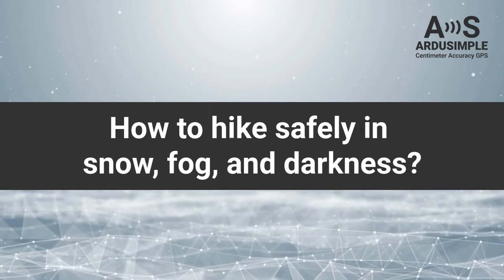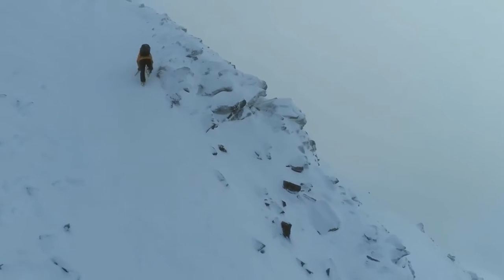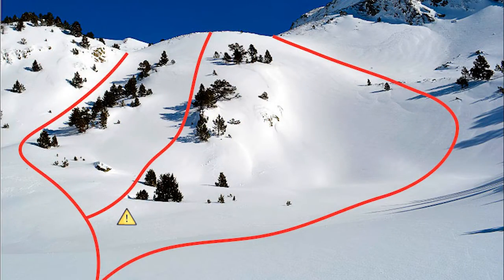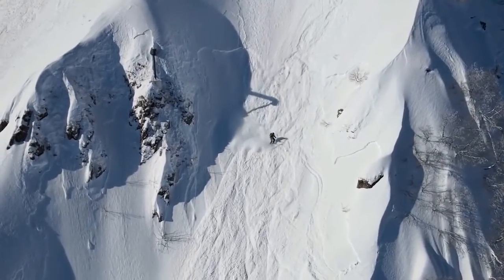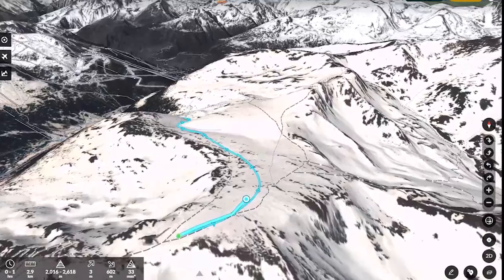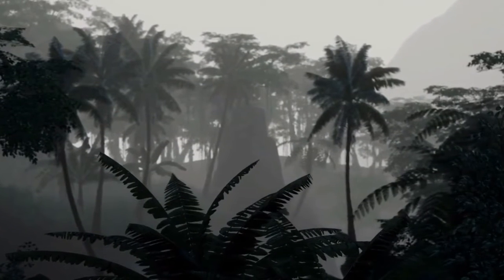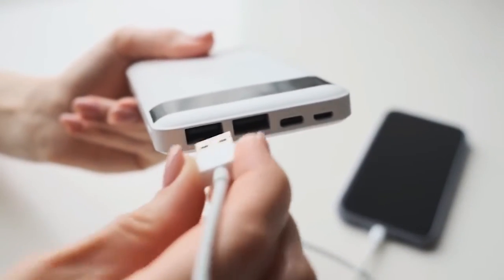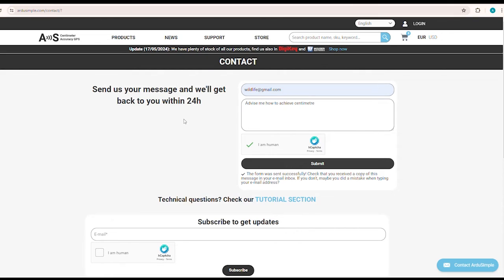How to hike safely in snow, fog or darkness with GPS RTK Kit from ArduSimple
Welcome to our guide on using GNSS technology for outdoor adventures.
Poor navigation was involved to almost 30% of mountain accidents. Whether you're hiking, snow shoeing or ski mountaineering, ArduSimple kit can be your reliable companion in finding your way through snow-covered trails, dense fog, or darkness. By using ArduSimple kit, the precision of GPS location can be improved to sub-meters.

RTK Assistant: answer simple questions and find your perfe4ct set of products